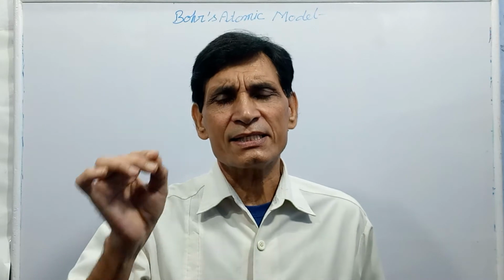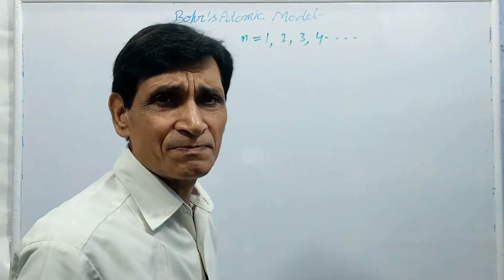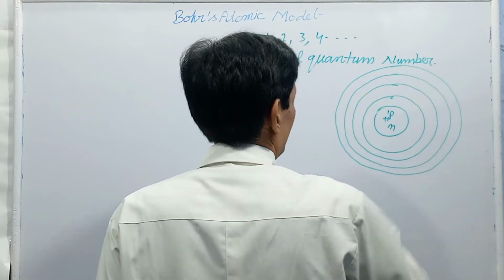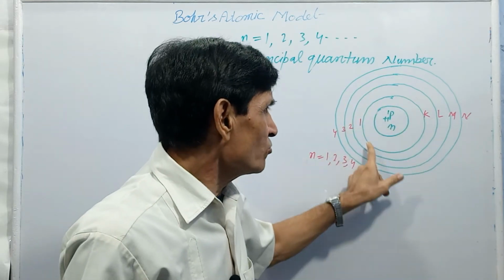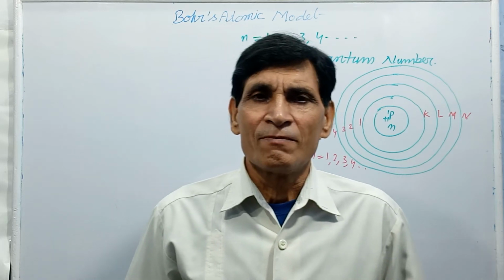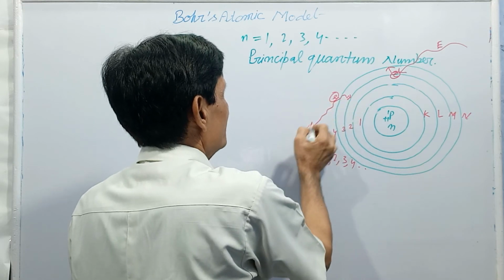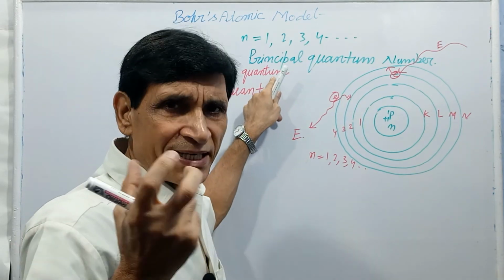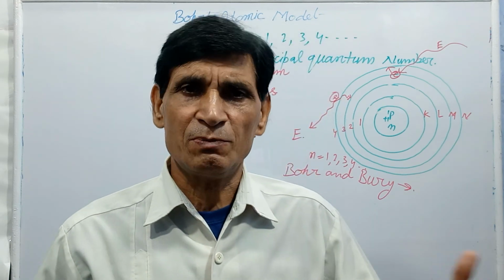Chemistry | Bohr 's Model of Atom